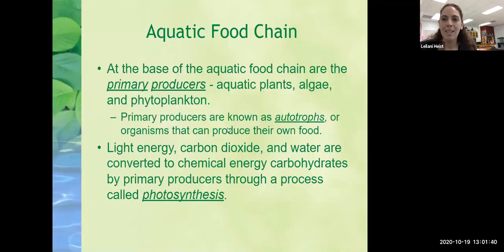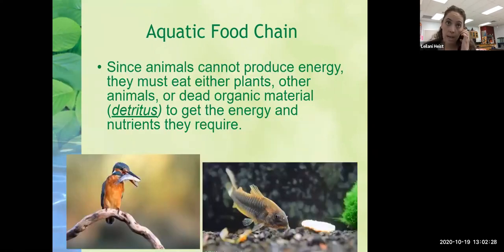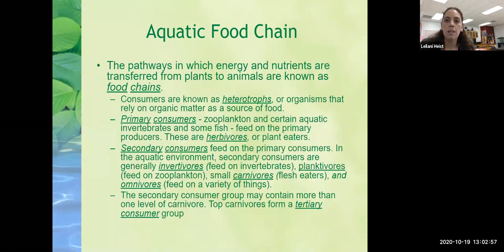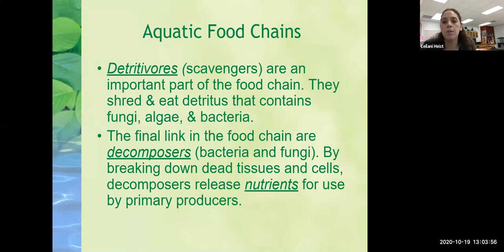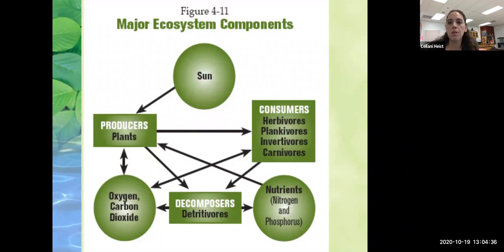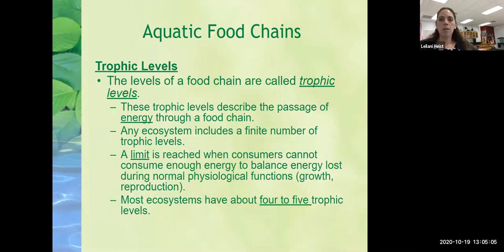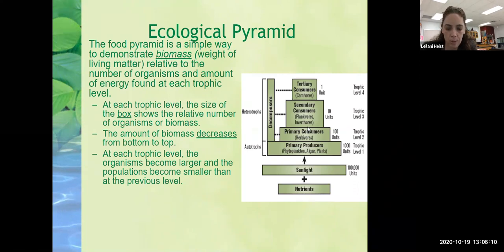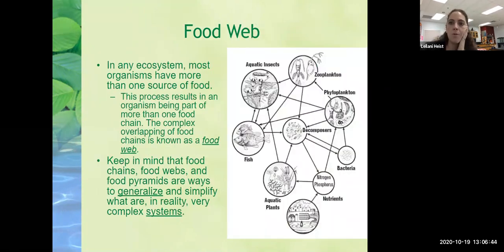Aquatic Food Webs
Lecture about aquatic food chains and food webs.